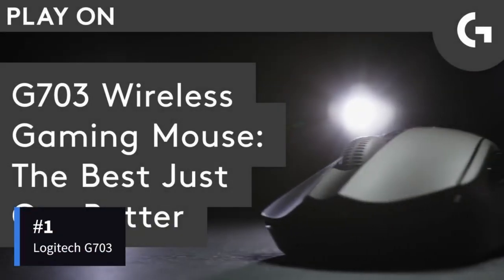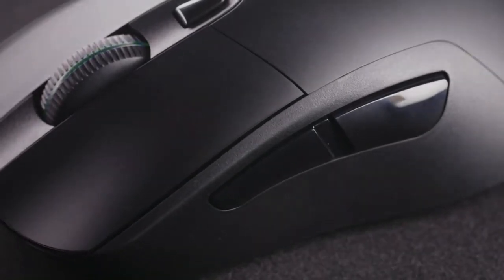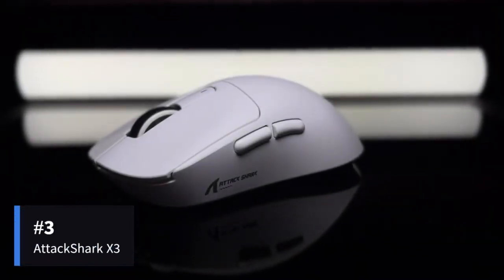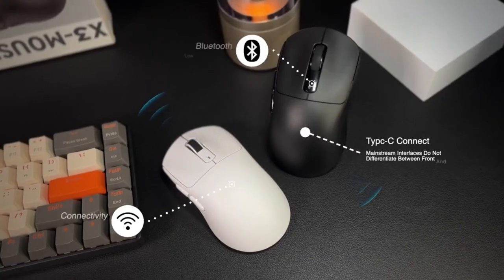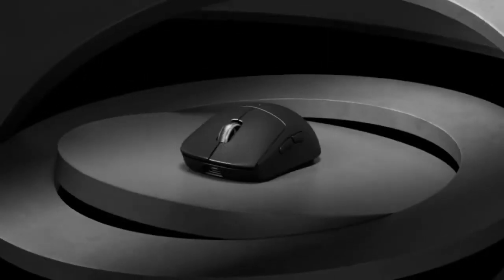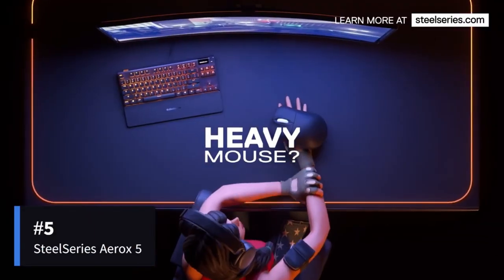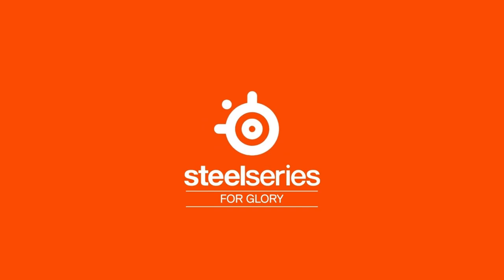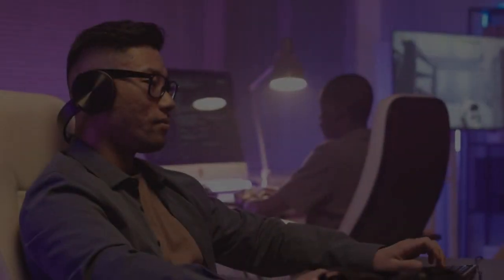Don't Choose Wrong! (I did at first)🖱️ TOP 5: Best Gaming Mice 2024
Links to the Best Gaming Mice of 2024🖱️are listed below. At Smart Home Scoop, we've researched the Best Gaming Mice of 2024 on Amazon saving you time and money.

Logitech G703

Razer Basilisk V3 Pro

AttackShark X3

Logitech G Pro X SUPERLIGHT 2

SteelSeries Aerox 5

🎁 With Amazon Prime, shipping is FREE!

In this video, we're going to be taking a look at the best gaming mice of 2024. We've got the Razer Basilisk V3 Pro, the Logitech G703, and the Logitech G Pro X. Which one is the best for you?

These mice are all great options, and each has its own strengths and weaknesses. We'll be honest with you and tell you which one is the best mouse for you, based on your specific needs and preferences. So whether you're a beginner or a seasoned gamer, this video is for you!

Timecodes
0:00 Intro
1:03 Logitech G703
2:10 Razer Basilisk V3 Pro
3:53 AttackShark X3
5:06 Logitech G Pro X SUPERLIGHT 2
6:19 SteelSeries Aerox 5

Hope you enjoyed my Don't Choose Wrong! (I did at first)🖱️ TOP 5: Best Gaming Mice 2024 Video